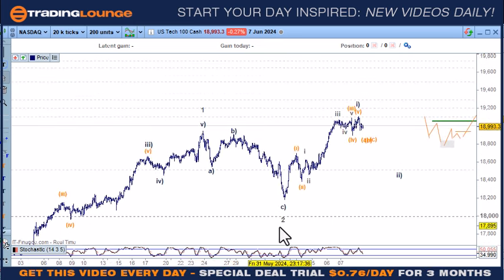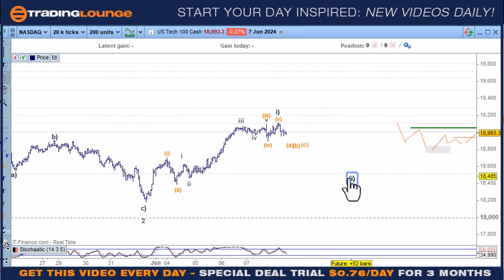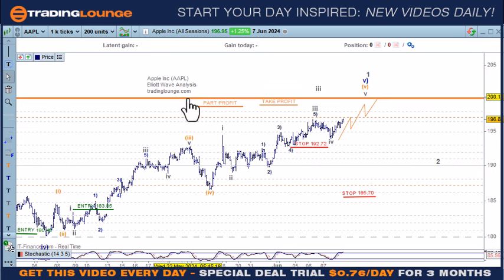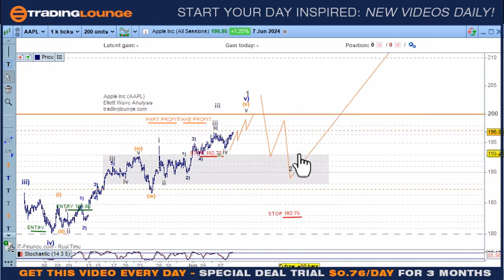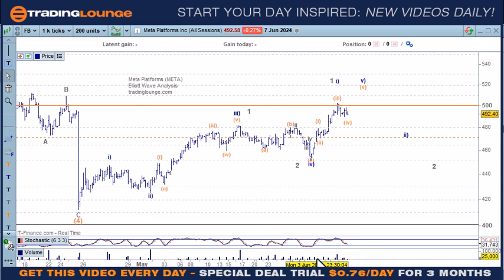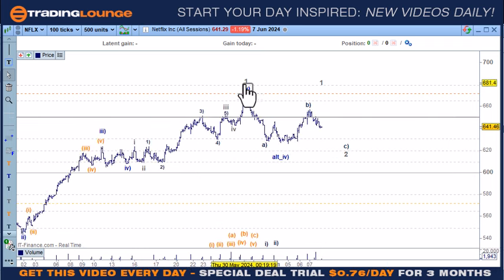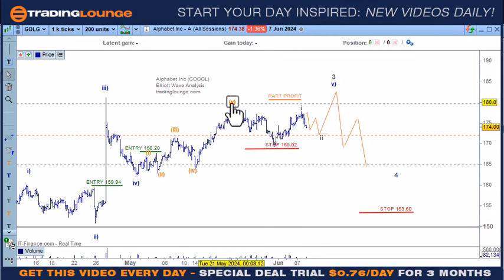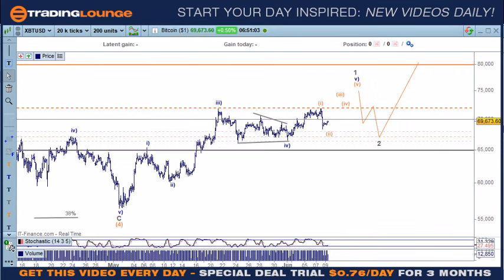NASDAQ Stocks: AAPL, AMZN, NVDA, META, NFLX, GOOGL, MSFT, TSLA, Bitcoin. Elliott Wave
NASDAQ Stock market Elliott Wave analysis and trading strategies: NASDAQ 100 (NDX), S&P500, Apple (AAPL), Tesla (TSLA), Amazon (AMZN), Nvidia (NVDA), Microsoft (MSFT), Meta Platforms (META), Netflix (NFLX), Alphabet (GOOGL), Bitcoin (BTC.

Elliott Wave Analysis of NDX Tech Stocks: Tracking two bullish counts from last week into this week, the two counts will move like one another and won’t make much of a difference in the wave counts of our next long trade setups. We have the Fed's meeting this week and NVDA has a stock split. In terms of trading current markets, they can edge higher, but they are in a topping process and I won’t call long trades until we top and turn lower into Wave 2 or Wave ii) and prepare to trade into Wave 3

Video Chapters
00:00 NASDAQ 100 (NDX)
09:25 Apple (AAPL)
11:54 Amazon (AMZN)
13:24 NVIDIA (NVDA)
14:17 Meta Platforms (META)
15:21 Netflix (NFLX)
16:11 Alphabet (GOOGL)
17:51 Microsoft MSFT
18:46 Tesla (TSLA)
19:41 Bitcoin
22:31 End